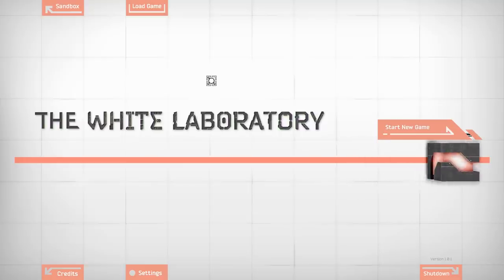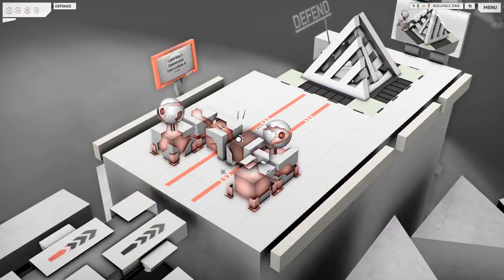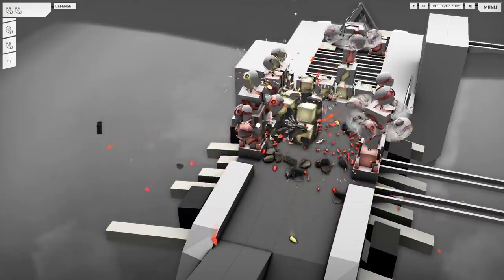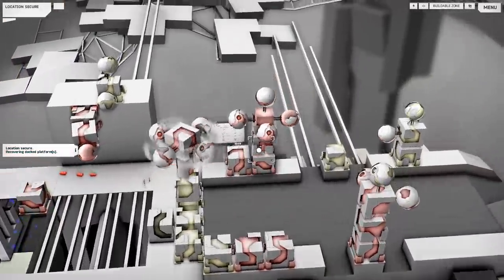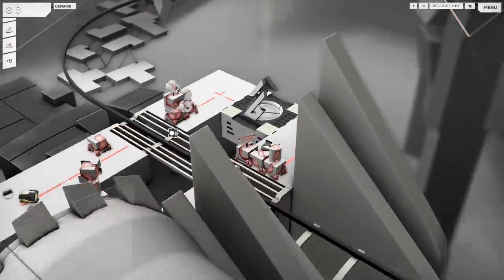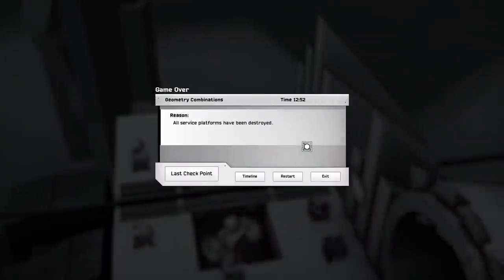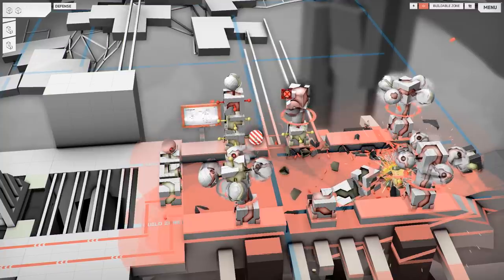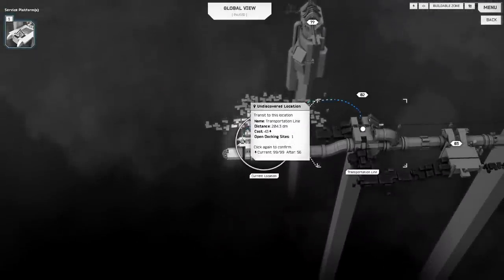HARDEST GAME I'VE EVER PLAYED - The White Laboratory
The White Laboratory gameplay! This game is fun but wow is it tough as nails!

4th Floor - King William House
13 Queen Square
Bristol
BS1 4NT